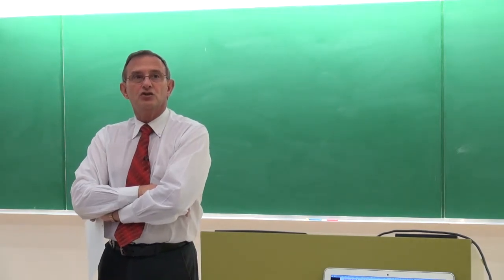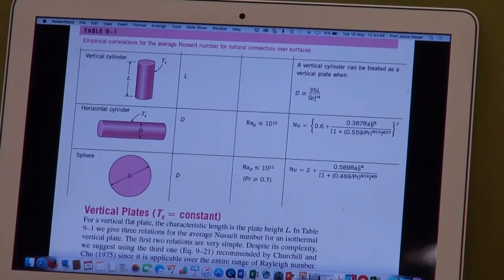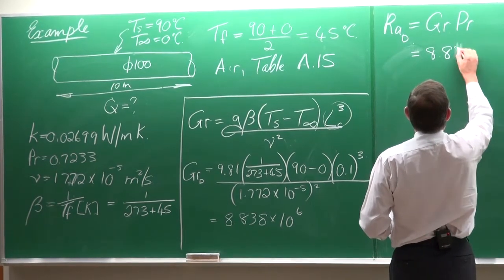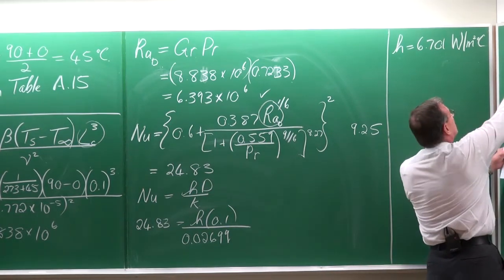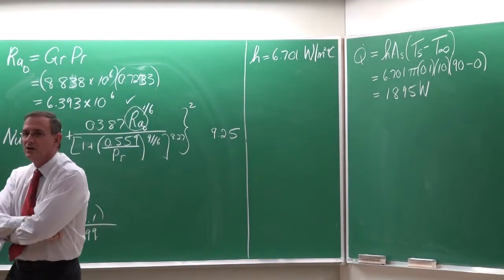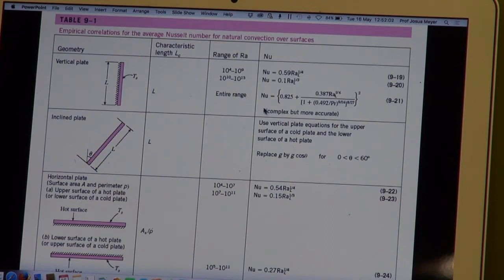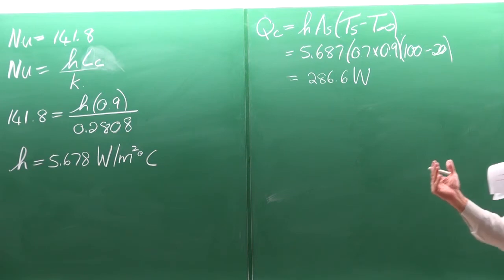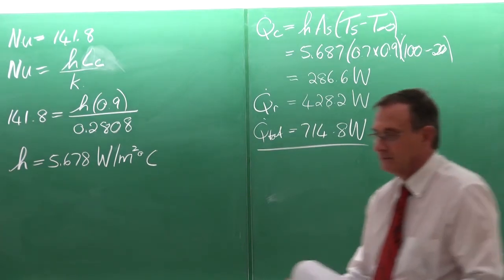Lecture 21 (2017) LD: Natural convection by Prof Josua Meyer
This lecture is on natural convection (Chapter 9). Two examples were discussed. The first one the natural convection from a pipe/cylinder and the second on the natural convection from a flat plate at different orientations.

The low definition lecture is on Lecture 21 (2017) LD, and high definition on Lecture 21 (2017) HD. This lecture is Lecture 21 (2017) is one of three lectures based on the textbook of Cengel and Ghajar (5th edition) and was presented as part of a heat transfer class to the fourth-year students of the Department of Mechanical and Aeronautical Engineering by Prof Josua Meyer, Head of the Department of Mechanical and Aeronautical Engineering of the University of Pretoria, South Africa. The lecture was presented on 16 May 2017.